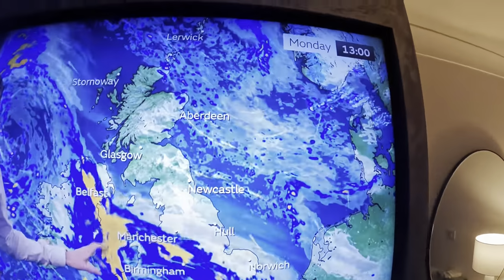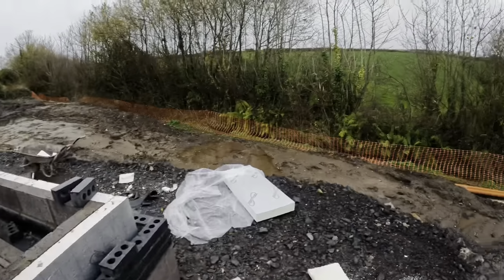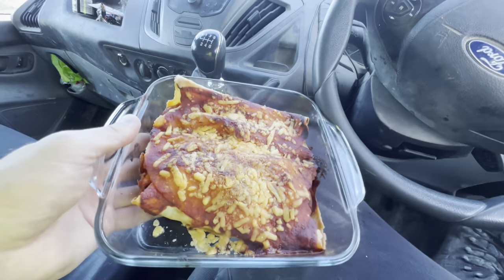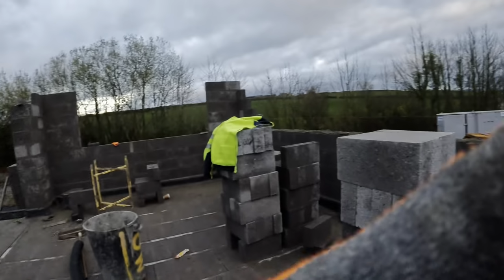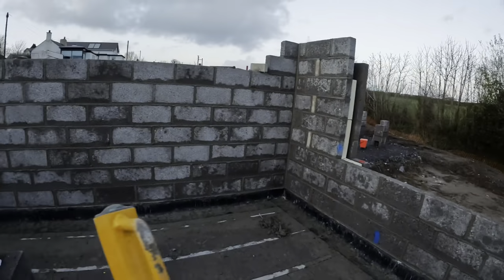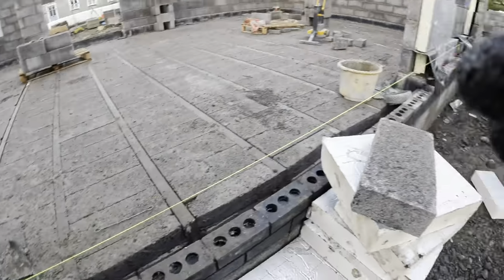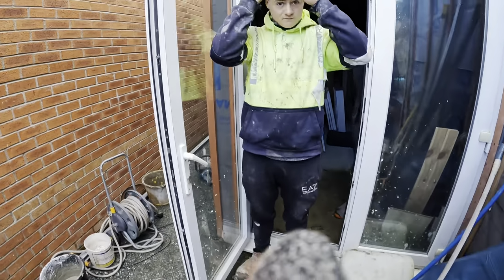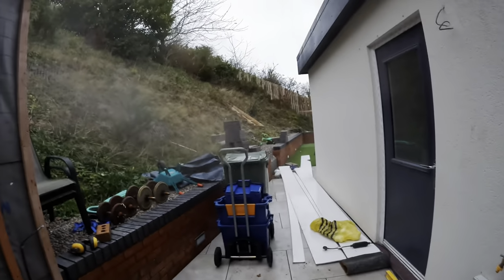Hot Trowel #17 yma o hyd